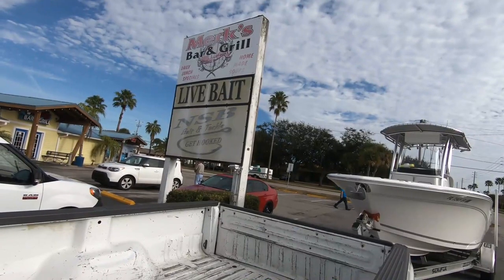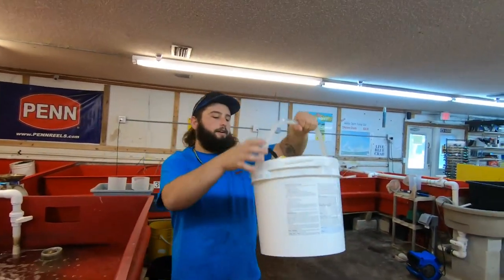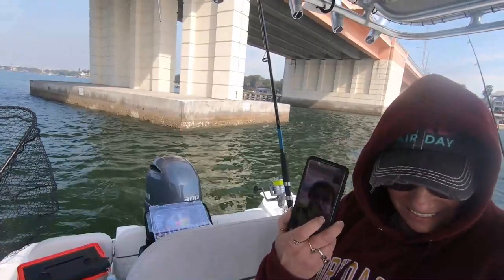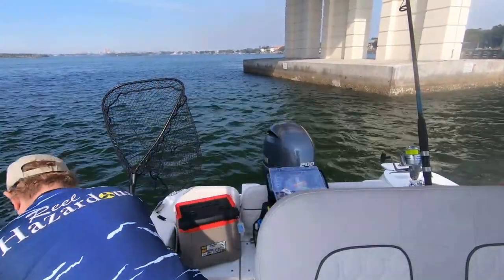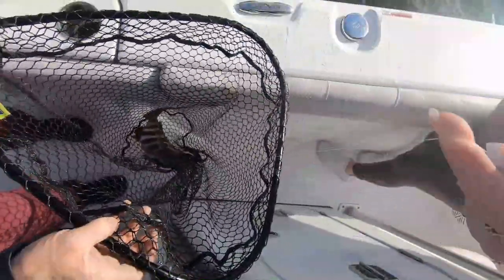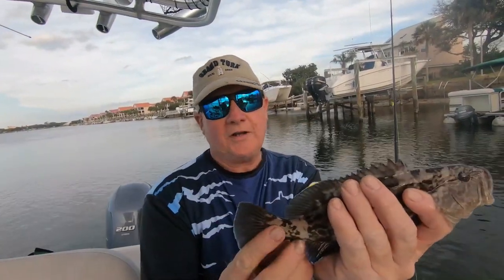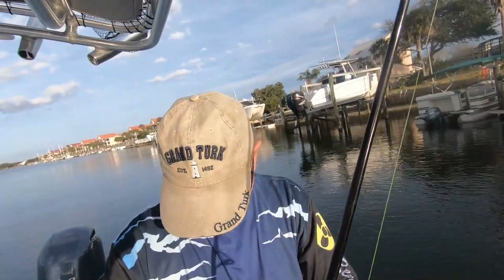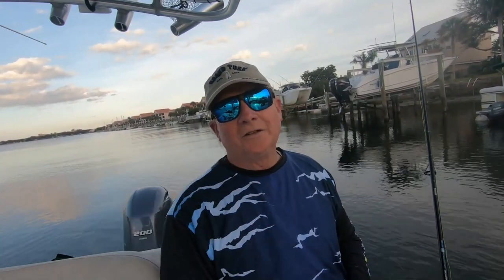NEW SMYRNA SHEEPHEAD, SEABASS, GROUPER AND MORE ON THE NEW SEAFOX.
HEADING OUT ON A COLD MORNING OVER TO NEW SMYRNA TO CHECK OUT THE AREA FOR FISHING SPOTS, OUR PLAN TO HEAD OFF SHORE WAS SHORT LIVED WHEN WE GOT THERE WITH THE WIND BLOWING 1O TO 15. SO DECIDED TO RUN THE RIVER AND SEE WHAT WE COULD FIND. ALONG THE WAY WE RAN INTO (SALTY STRIKES) A CHANNEL I'VE BEEN WATCHING FOR AWHILE. WE STOPPED AND TALKED A BIT WITH CHRIS.HE TOLD US ABOUT A FEW SPOTS TO CHECK OUT. NICE TO MEET YOU CHRIS. THANKS TO HIS INFO WE WERE ABLE TO FINALLY HOOK UP ON SOME FISH BY THE  END OF THE DAY.